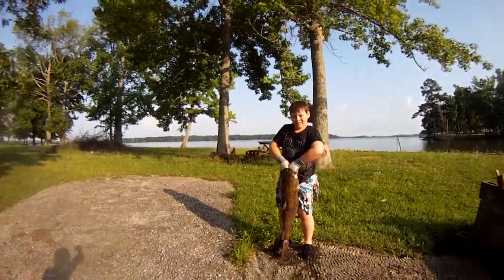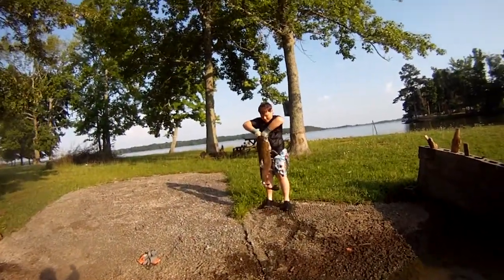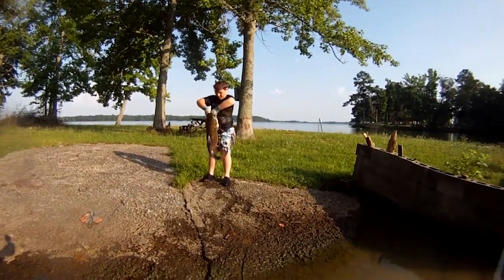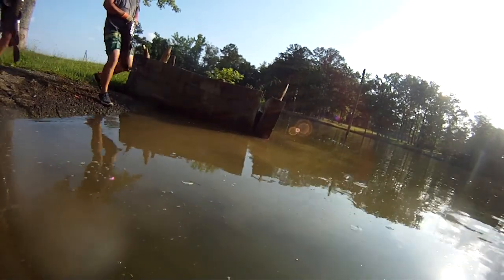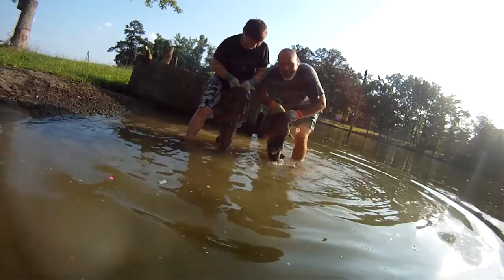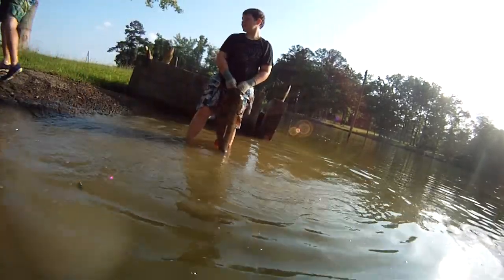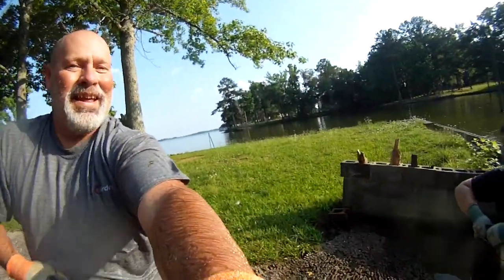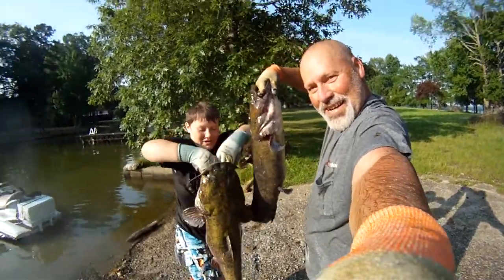Noodling Catfish with my boy off our waverunner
My boy and I noodling off the Waverunner for catfish with our GoPro. We didnt get any big ones but we did get a couple. I didnt get to film my boy getting his because I still have to help him alot. But next time I will put GoPro on waverunner like I did mine. Nothing like spending time with your kids doing things. Still learning with my gopro so there is a few unwanted sounds from handling it. We are still learning how to use it